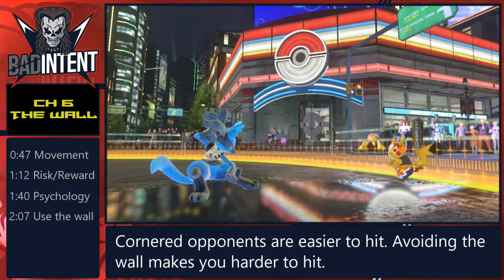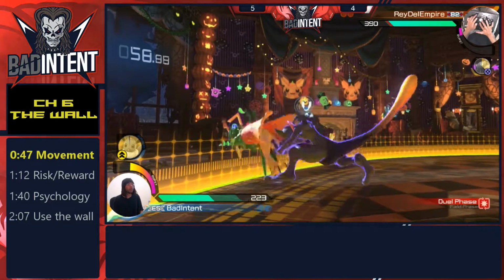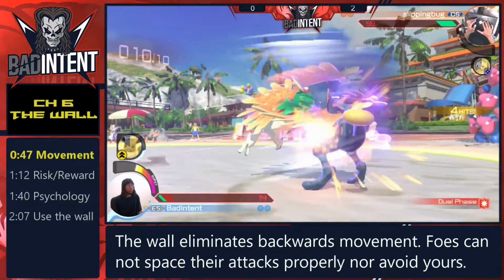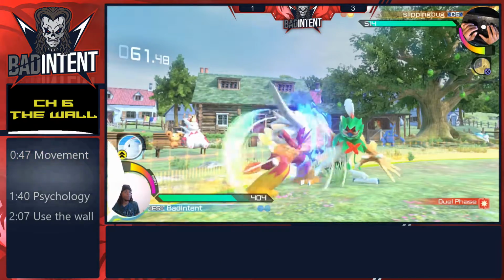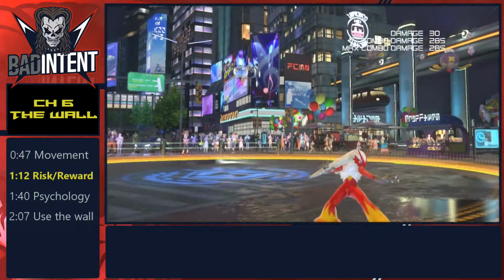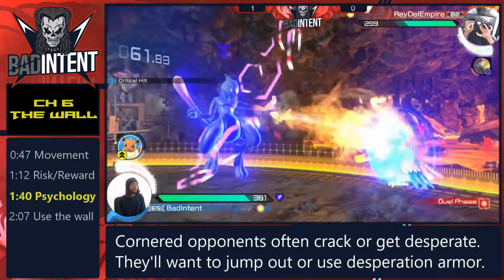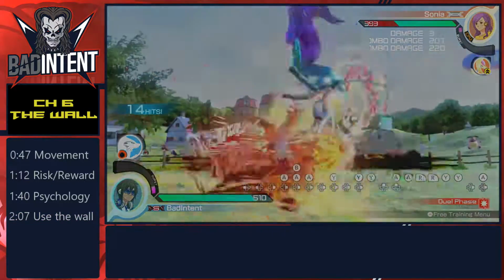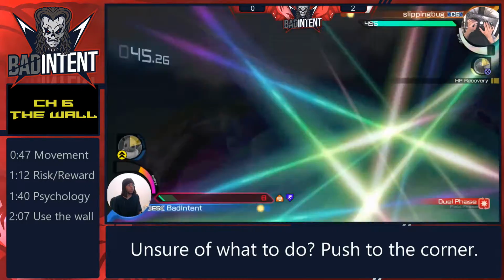Pokken Basics Chapter 6: The Wall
How to utilize the wall aka the corner in Pokkén and fighting games in general and why it is important to developing a strategy.

Timestamps:
0:47 Movement
1:12 Risk vs Reward
1:40 Psychology
2:07 Taking advantage of the wall